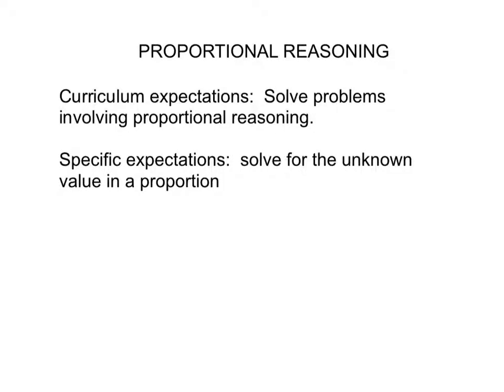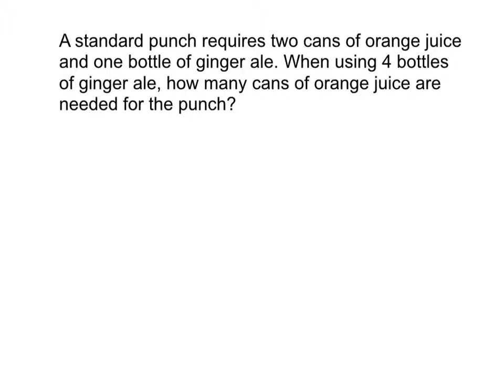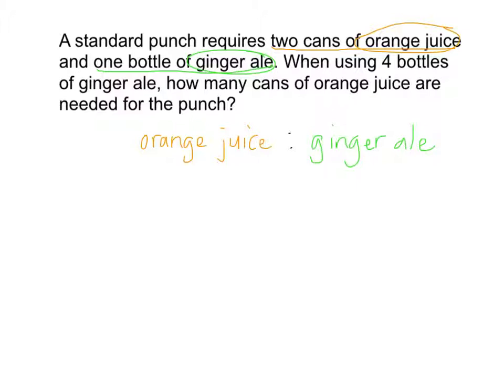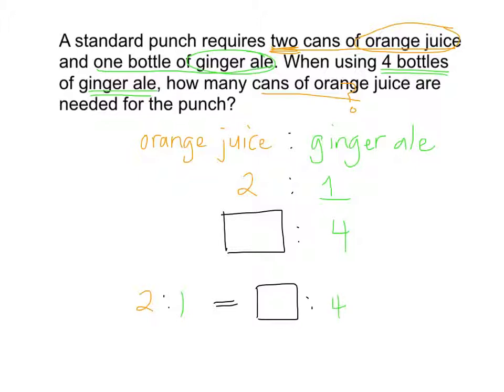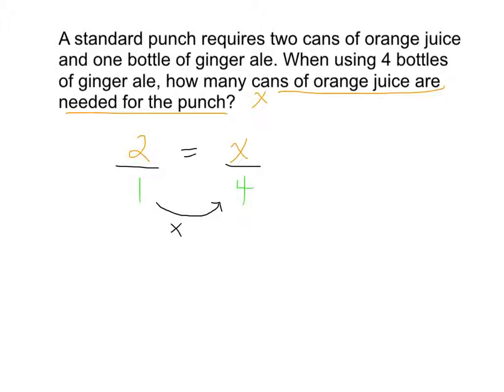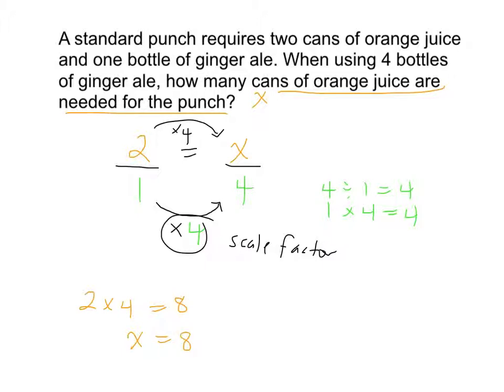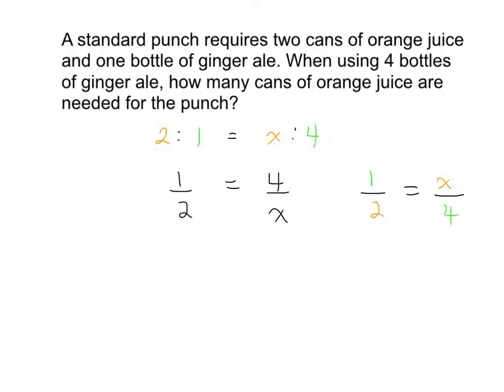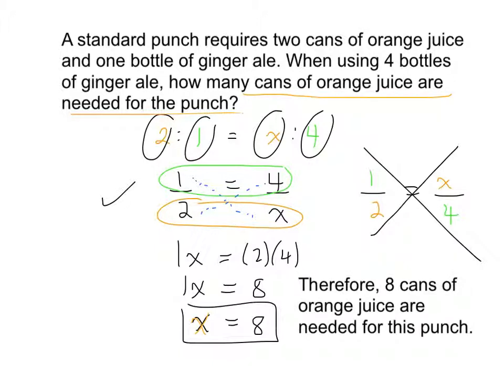Proportional Reasoning Using Constant of Proportionality (Making Punch)